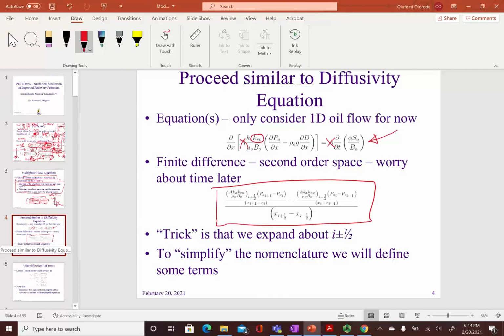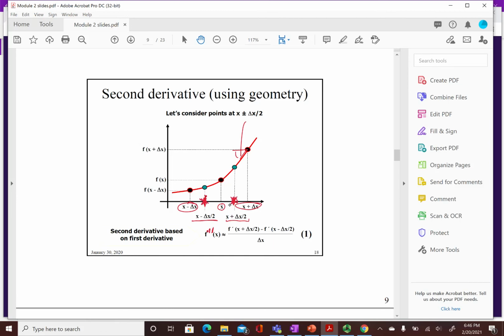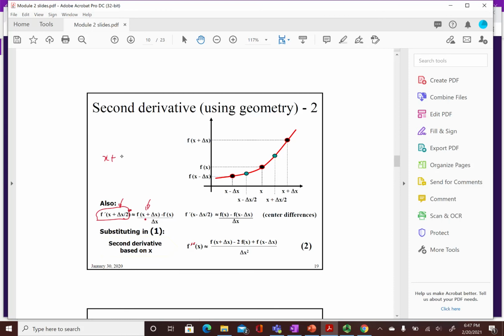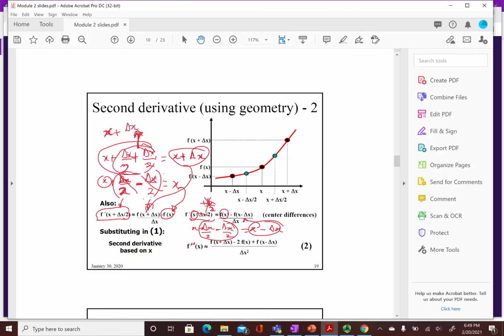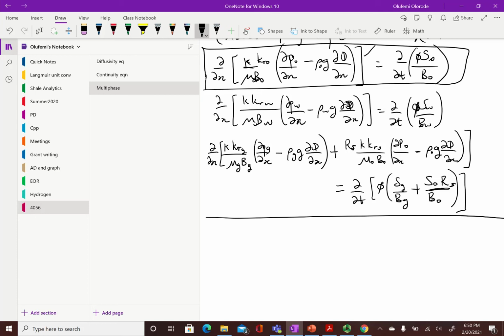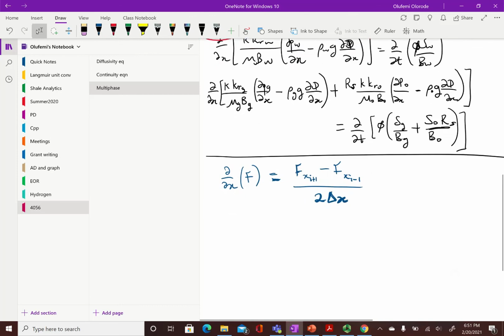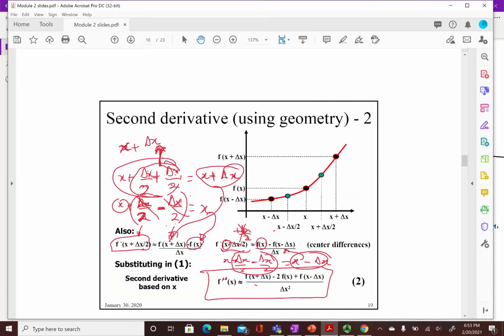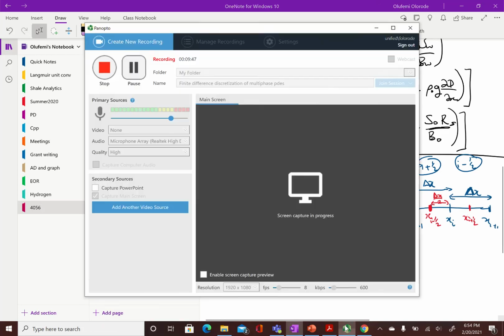Finite difference discretization of multiphase pdes